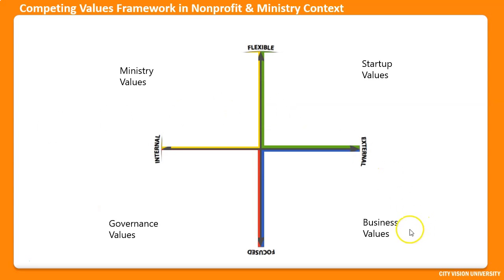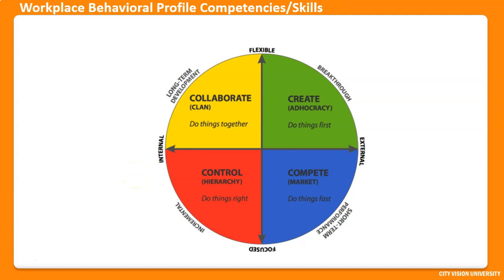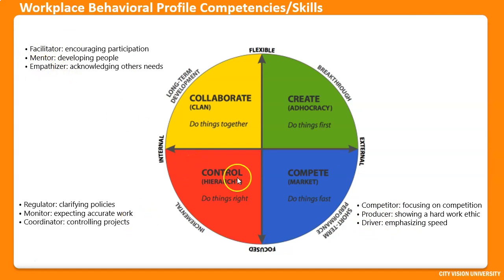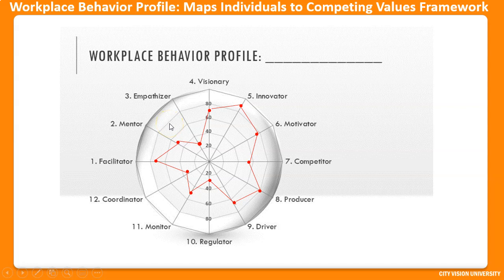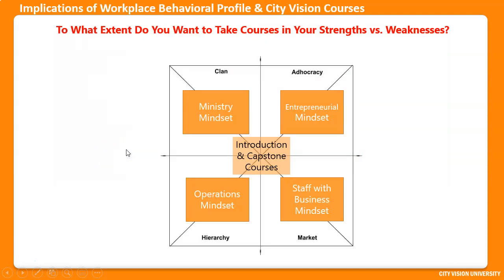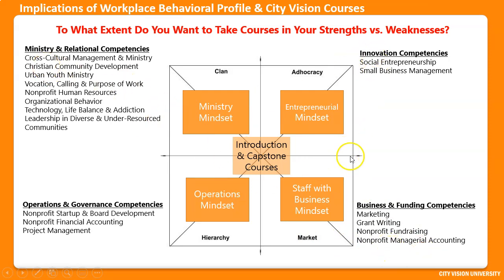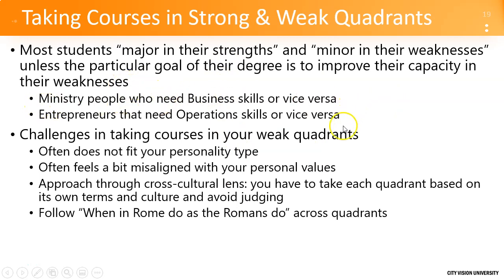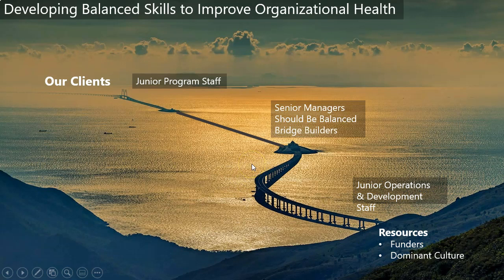Lesson 2: Competing Values Framework and the Workplace Behavioral Profile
This presentation is a part of City Vision University's course in Organizational Behavior: Developing Healthy Organizations